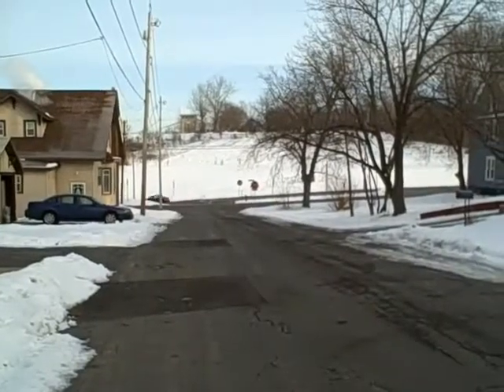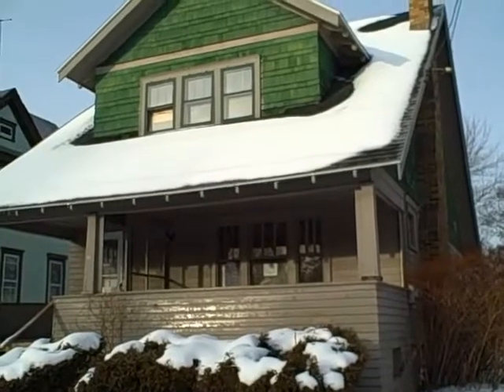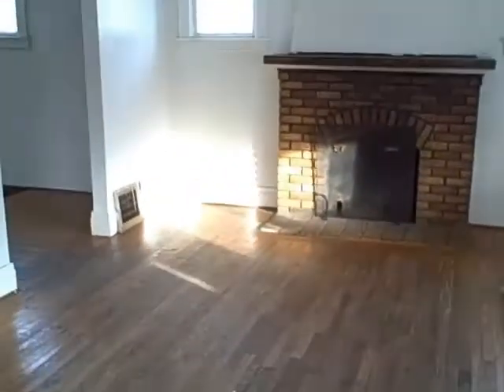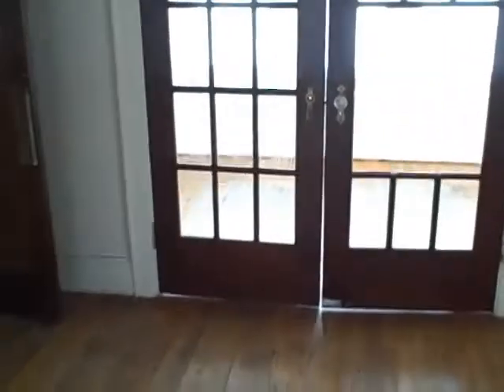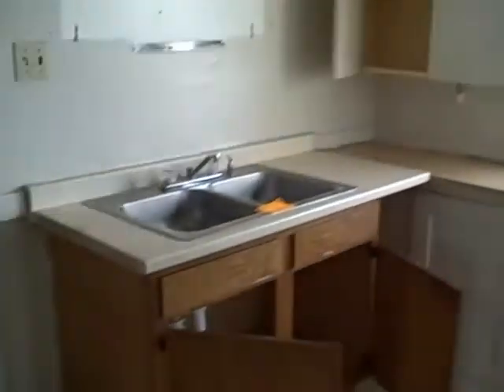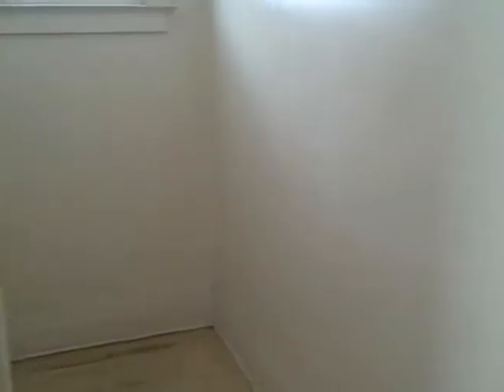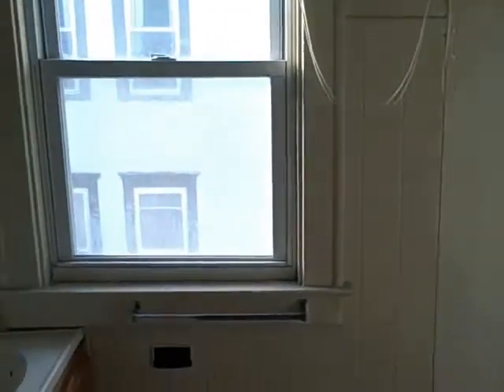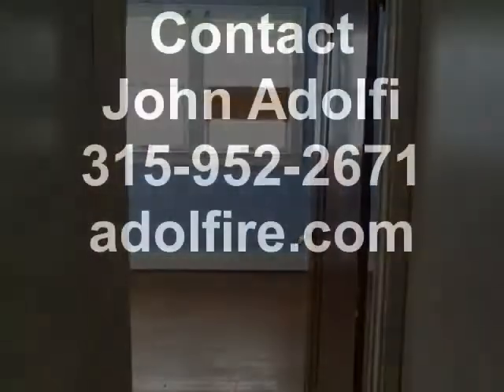SOLD!! HUD Home Secrets Presents 104 Benedict Ave Syracuse, NY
Yuck alert!  This HUD home is ok and not a great deal at HUD's original asking price of $49,000.  But it did drop to $44,100 recently but I say wait till it drops through several price reductions and then grab it.
And receive our weekly email updates on:
 • Property Listings